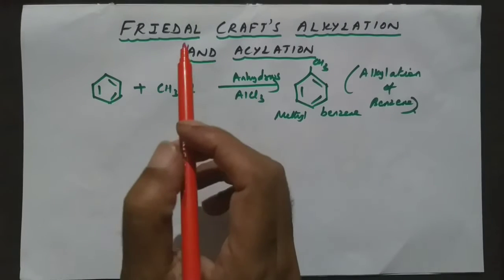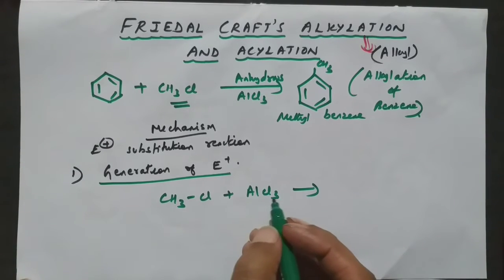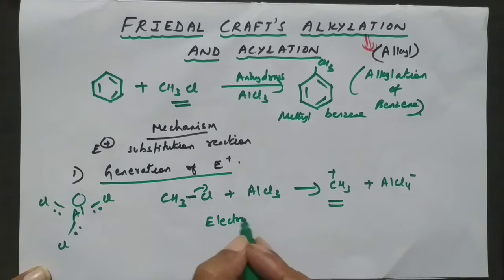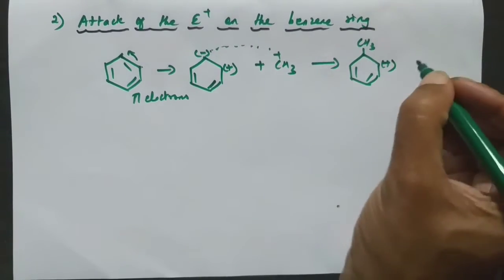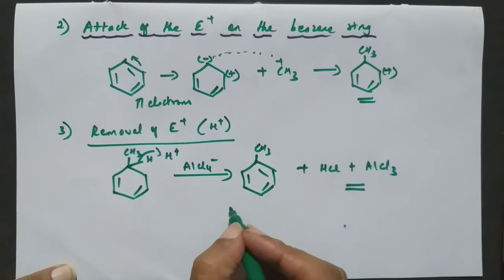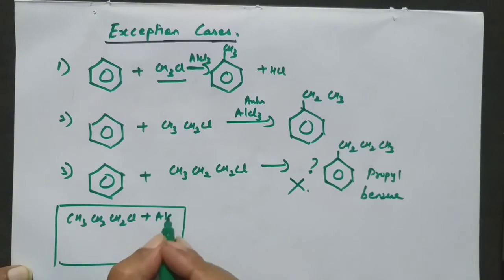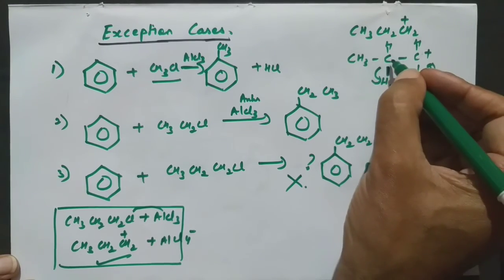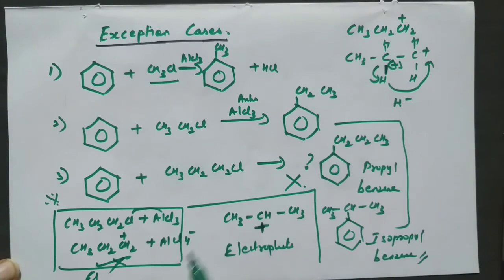Electrophilic Reaction || Lecture - 5 || Friedal Craft's Alkylation || NEET/IIT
In this video ( Lecture - 5 ), we will discuss about Friedal Craft's Alkylation and its Mechanism in detail.